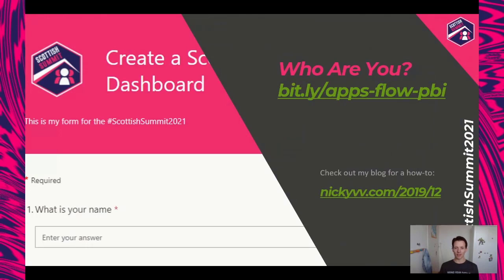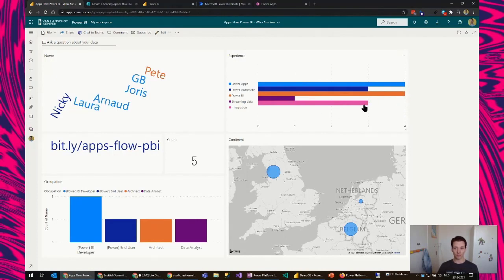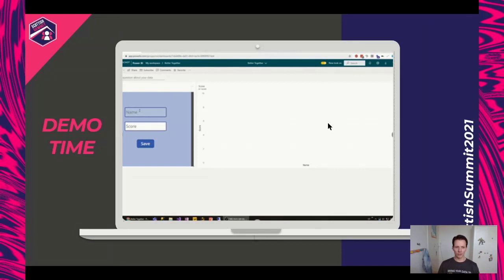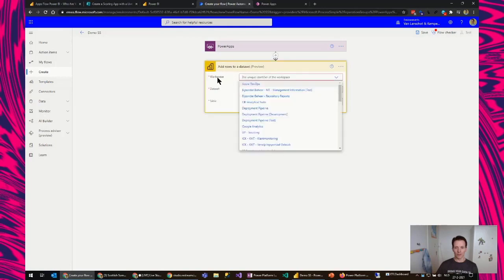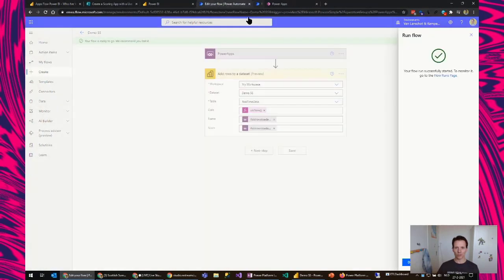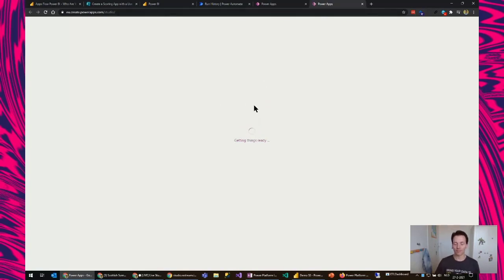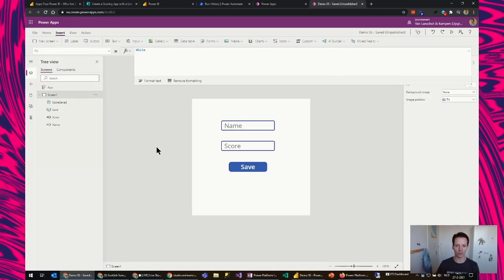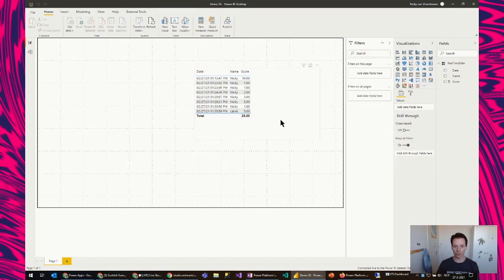Nicky van Vroenhoven - Power Platform Better Together: Create a Scoring App with a Live Dashboard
Often during a presentation or workshop, you want to have an interactive quiz.
Maybe you've used Kahoot or any of the other platforms out there, but they rarely integrate well with our other applications. Using the Power Platform, we'll create an interactive quiz that gives you the best of all worlds.

Our goal is to create an app where attendees will answer questions and be awarded points for (partially) correct answers.
We want to have an application where we can enter the name of an attendee and their score. Ideally, we'll be showing the results using that application so there's no constant switching going on.
And, we're going to accomplish this by using 3 of the Power Platform products: Power Apps, Power Automate and Power BI.

Join this session to see how to build this solution from scratch!